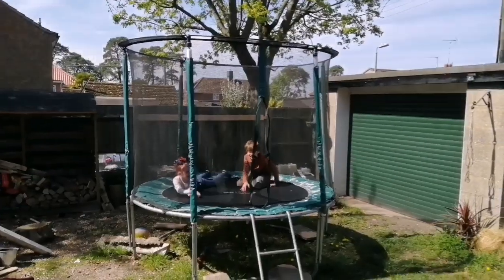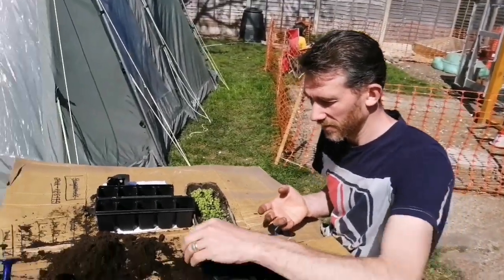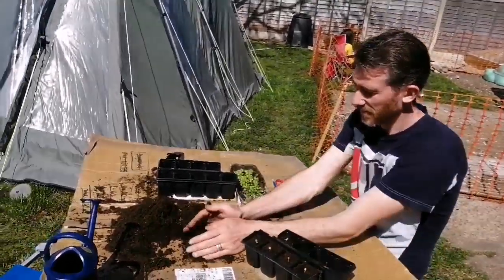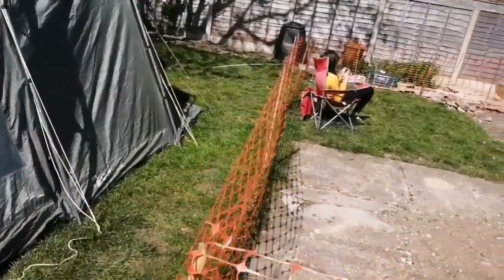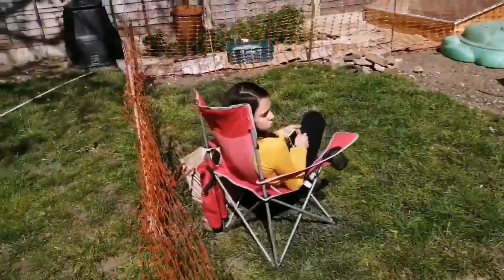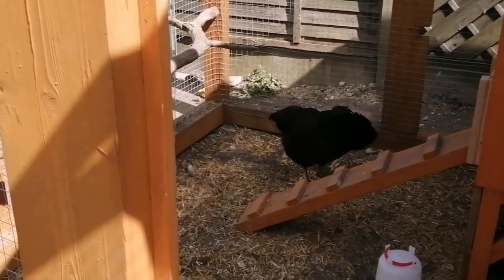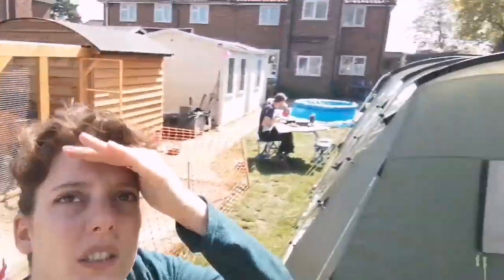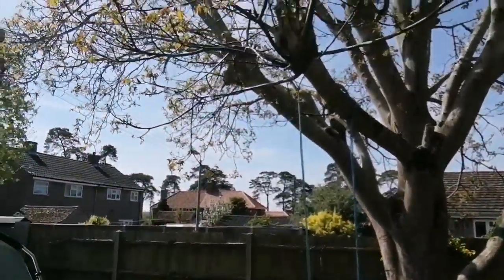Watching chickens poop & more | Lockdown 2020 | part 12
We're catching up on our gardening and trying to figure out which chicken is maybe a little sick.

Lockdown at Roe Cottage 2020

We love to hear from you. Why not get in touch.